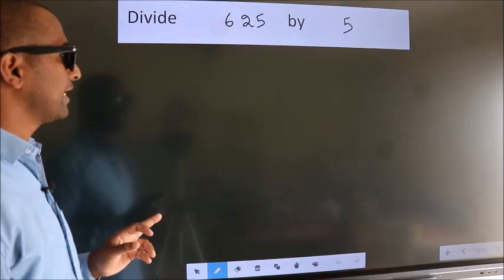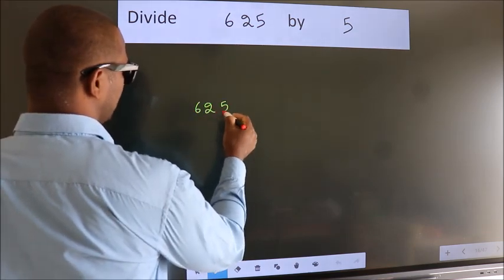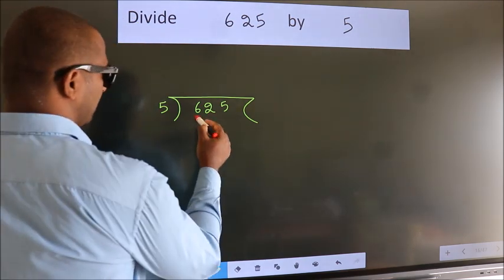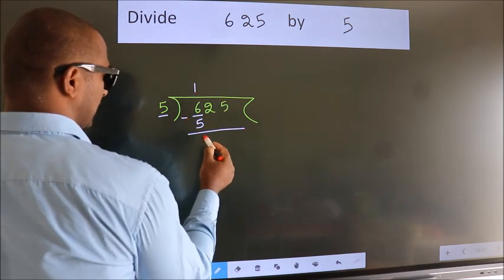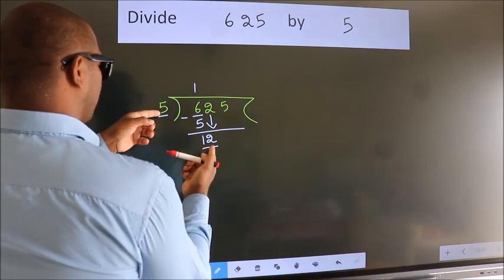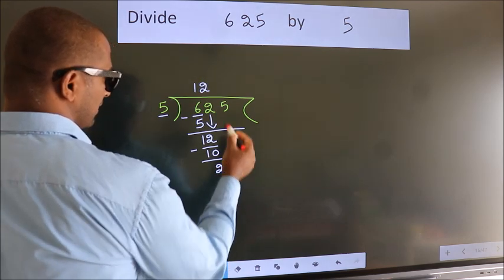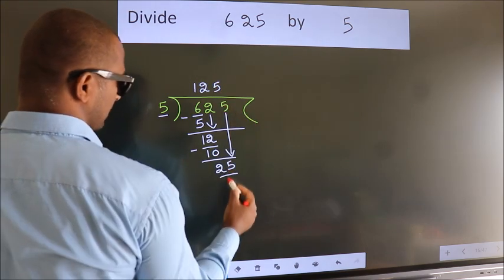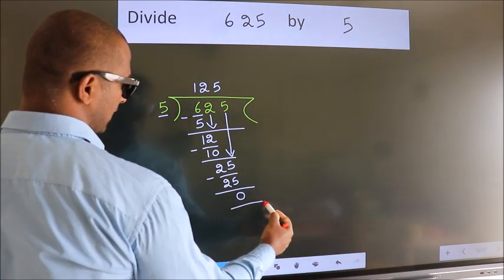Divide 625 by 5